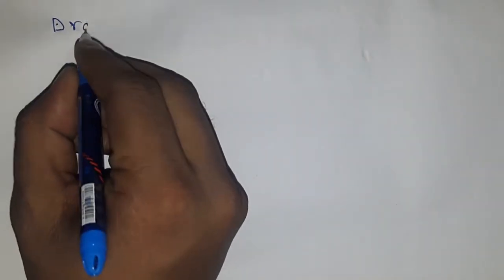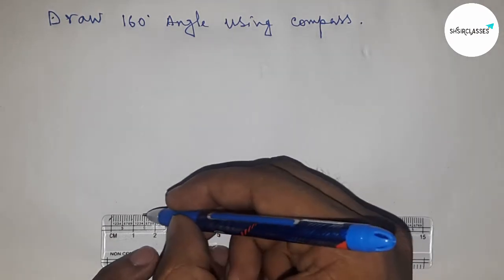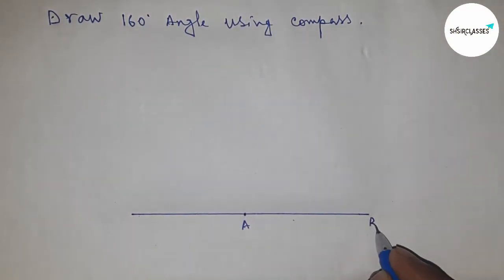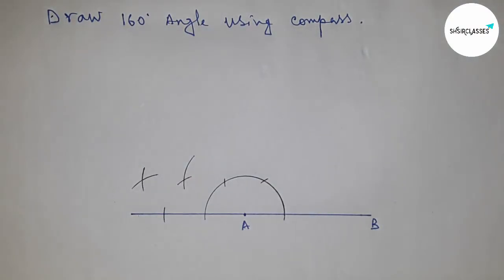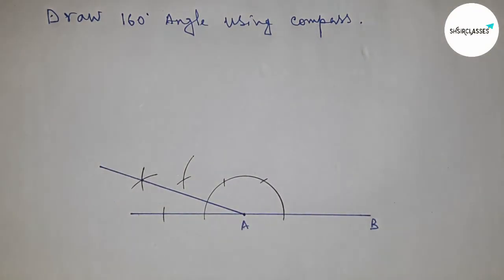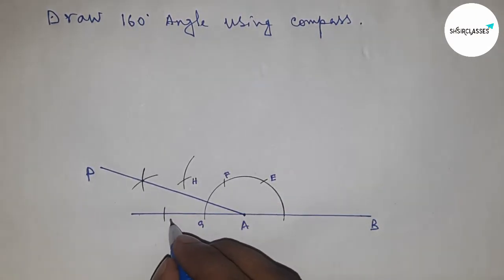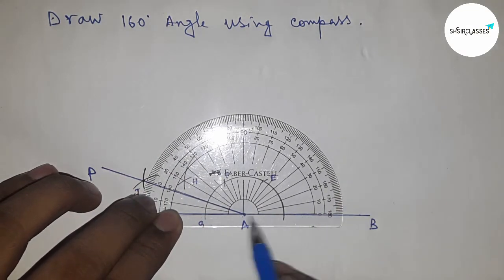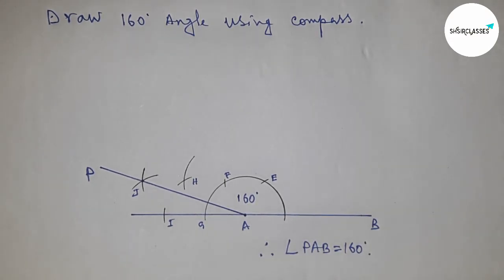How to draw 160 degree angle with compass. shsirclasses.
In Easy Way how to draw 160 degree angle with compass. draw 160 degree angle using compass.

regard : shsirclasses